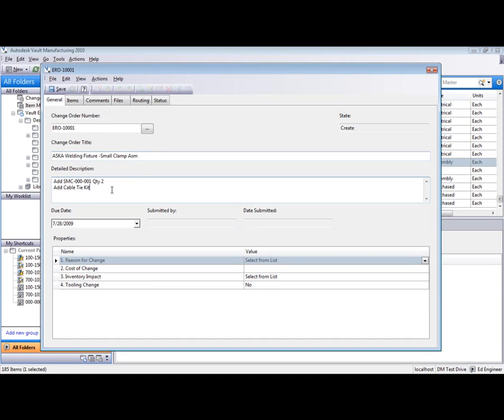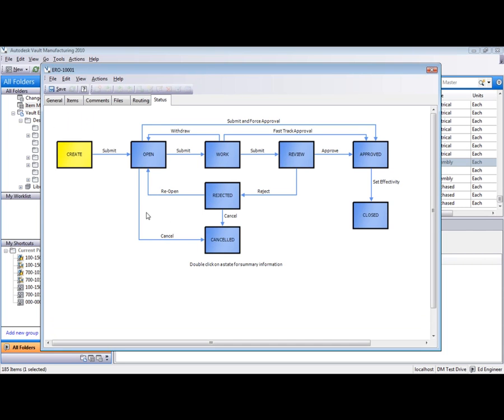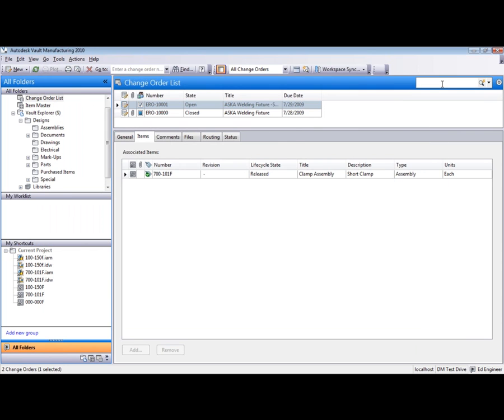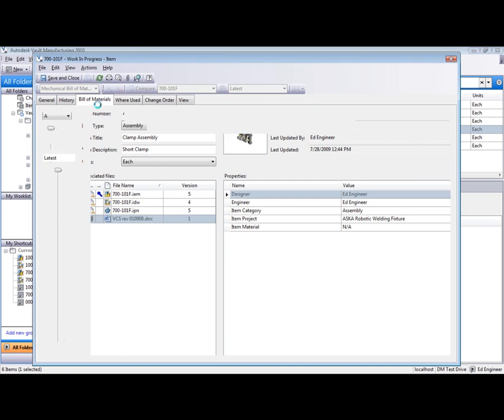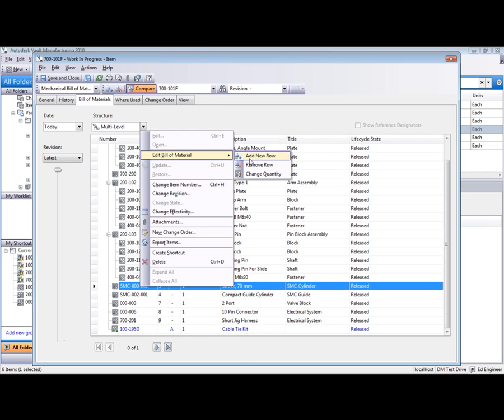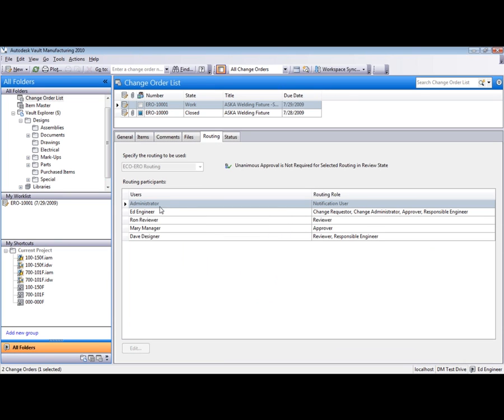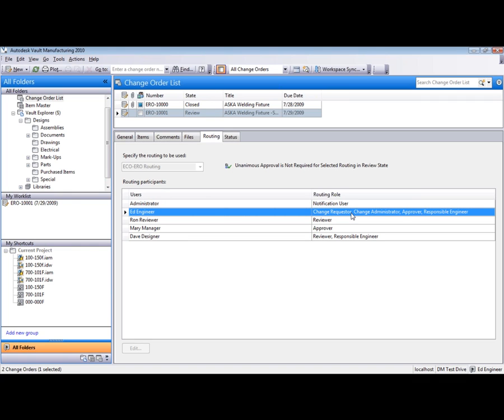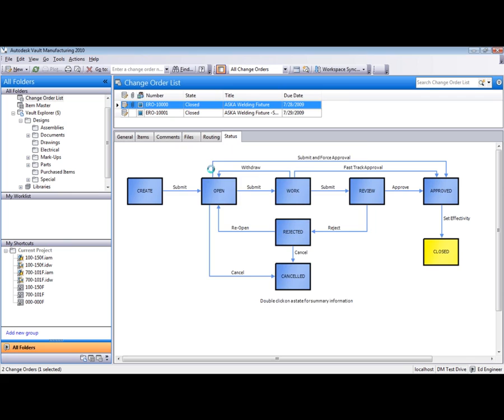Part 5 - Managing Bill of Materials with Autodesk Vault Manufacturing